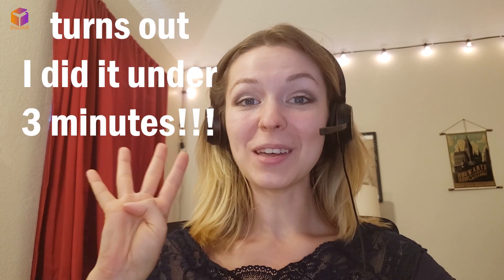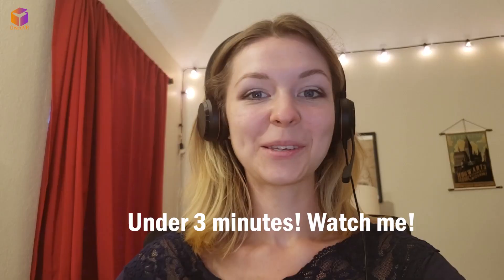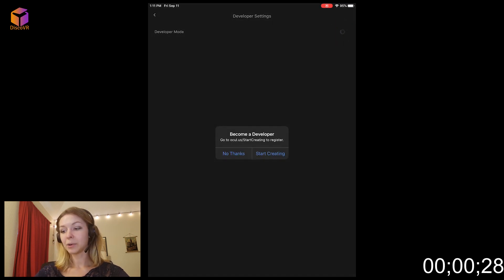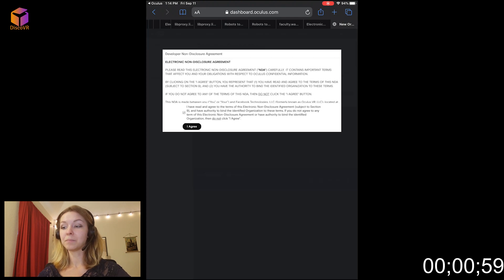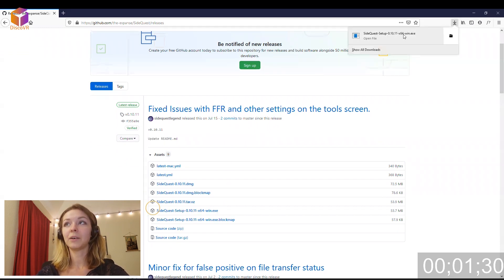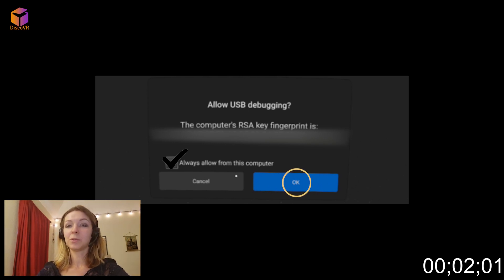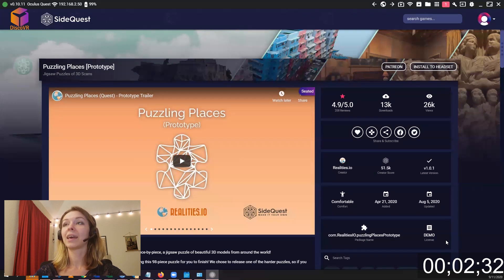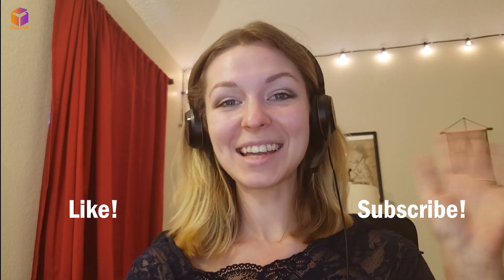SideQuest setup in 3 minutes – how to sideload apps on Oculus Quest / Quest 2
Please check out the updated tutorial on the new official SideQuest Youtube channel that I host!